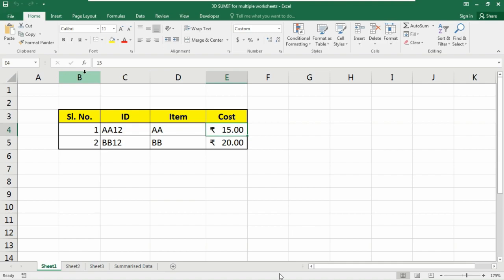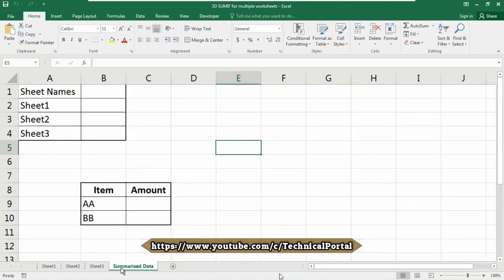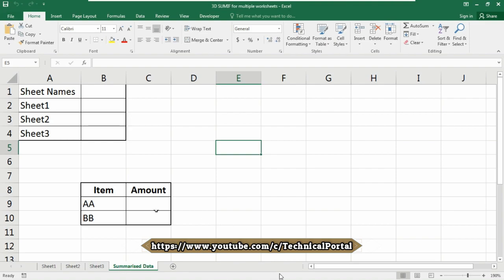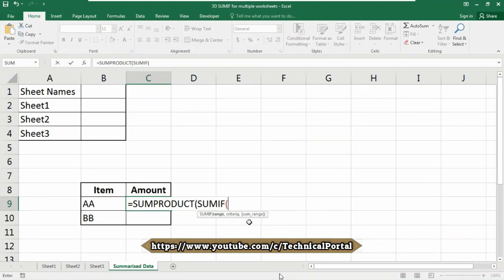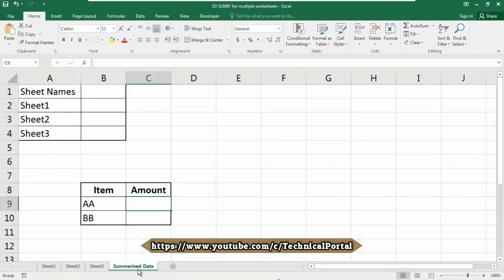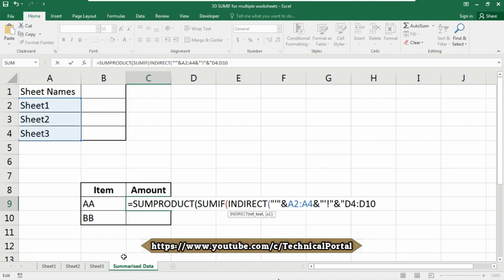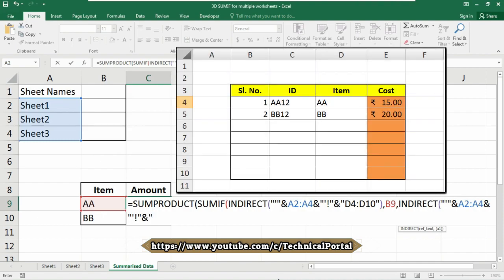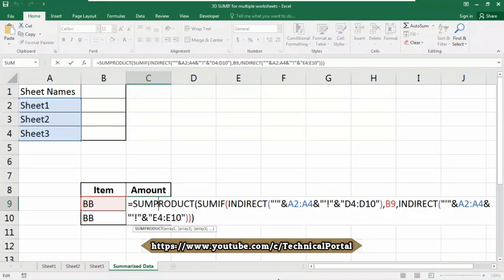How to do 3D SUMIF for multiple worksheets | Errorfree 2021 Tips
How to get error-free result while using SUMIF Function in multiple Worksheet!

Hello everyone! Here in this short video tutorial, I have showed a process of getting error-free result whilke using the SUMIF Function in multiple worksheets in Excel. Here I have used the Sumif Function in a nested form with the Sumproduct function and Indirect Function.
Hope you'll find this video useful and like it!